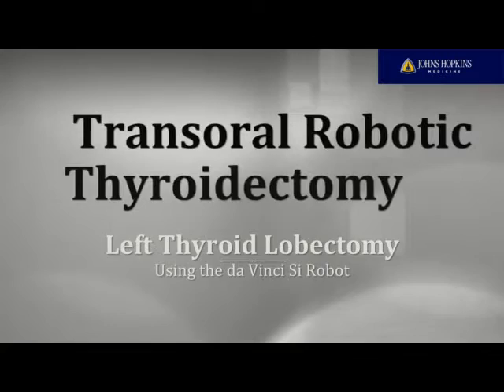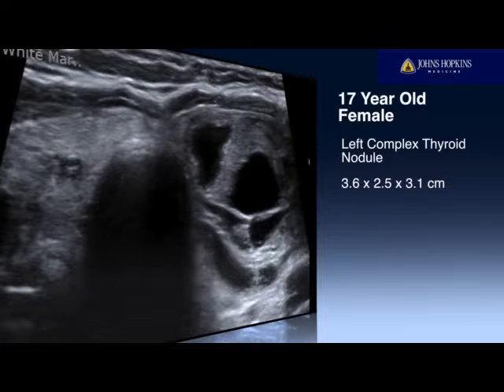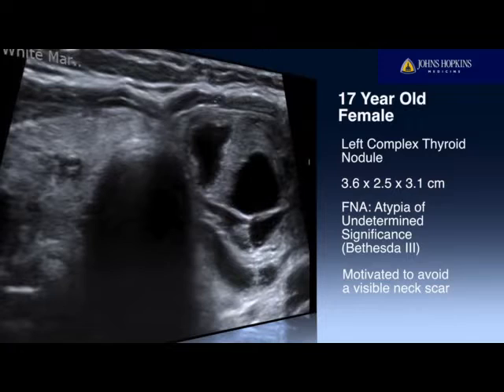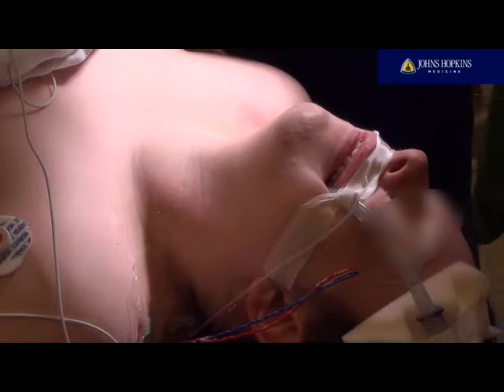Transoral robotic thyroidectomy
A truly scarless approach to thyroid surgery.
Jeremy D. Richmon, MD
Massachusetts Eye and Ear Infirmary
Head and Neck Surgical Oncology and Reconstructive Surgery
Director of Head and Neck Robotic Surgery

243 Charles Street
Boston, MA 02114